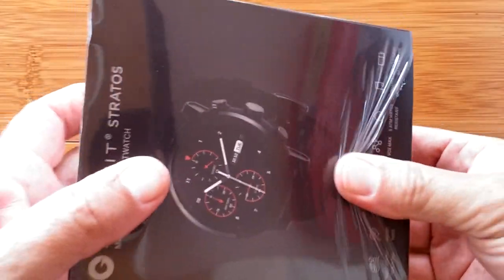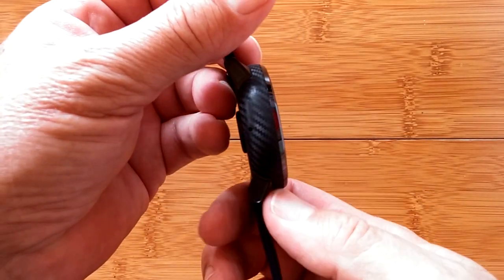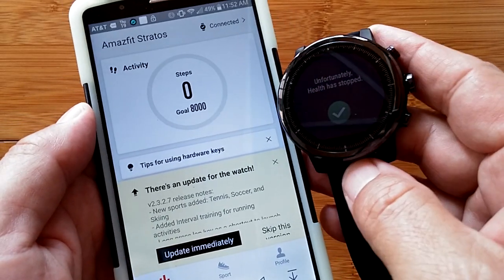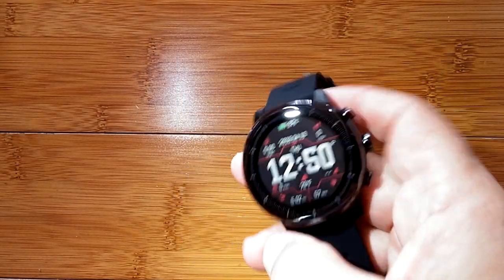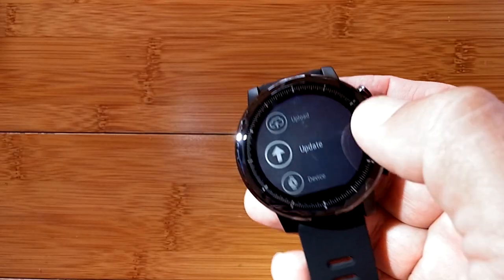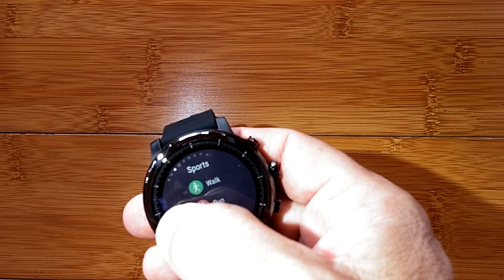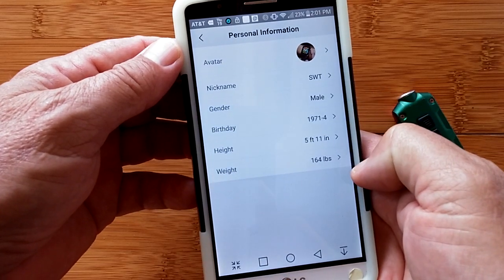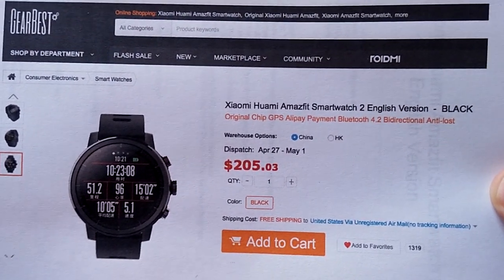XIAOMI AMAZFIT STRATOS 5ATM Music GPS Sports Fitness Smartwatch 2: Unbox & Review [English Version]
AMAZFIT Aliexpress Store
Xiaomi Humai Amazfit Stratos Sports Smartwatch 2 [English Version] (Coupon: ASTRATOS25 Price: $145.99 )

AMAZFIT Store on AMAZON
GARMIN Store on AMAZON

This Amazfit2 smartwatch has been provided by Gearbest for review. Many thanks to our viewers for making this YouTube site popular and to Gearbest for their support. If you are interested in purchasing this Amazfit2 smartwatch, please use the link listed above. It will help us receive more watches to review for you in the future. Thanks!

DESCRIPTION
Continuing the use of advanced transflective watch screen technology, the Xiaomi Humai Amazfit Stratos Sports Smartwatch 2 is basically a three button version of the original Amazfit PACE. This review of the English/International version offers insight into the capabilities of this line of fitness watches.

NOTE: For the serious health enthusiasts, here’s a new health band offering unique new biometric measurements of skin humidity, proximity temperature, and the delta, or difference, between actual skin temperature and close proximity wrist temperature. The reason for this appears to be that, by monitoring the spread between your actual skin temperature and the close surrounding air temperature (not the ambient temperature, but the temperature near your body), the band can warn you when you are “too hot” or “too cold” and should take some action to change your body condition. It also tracks these measurements in a series of graphs on the tethering app for you to analyze in detail later. Interested? Then watch the full review of the S3

TinyURL.com/AndroidWatches